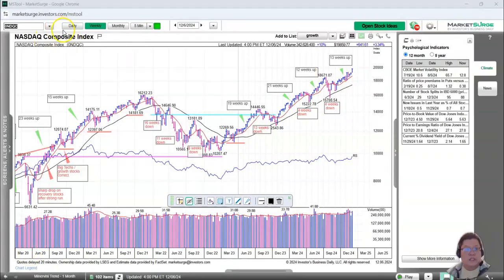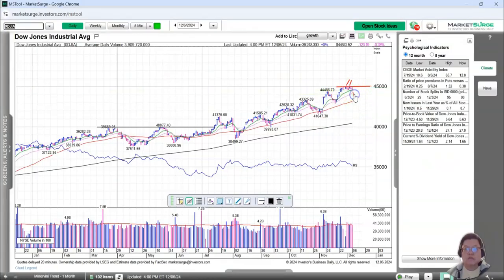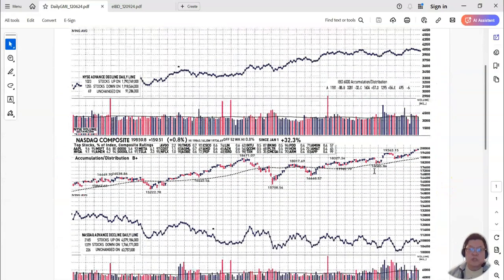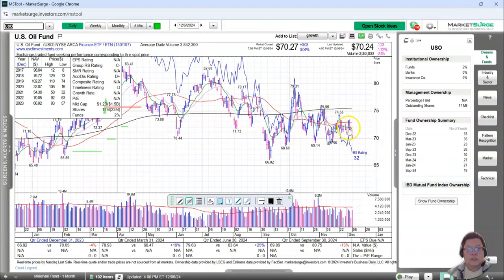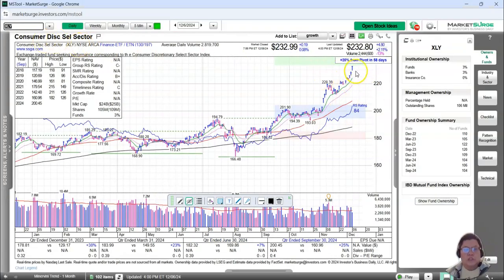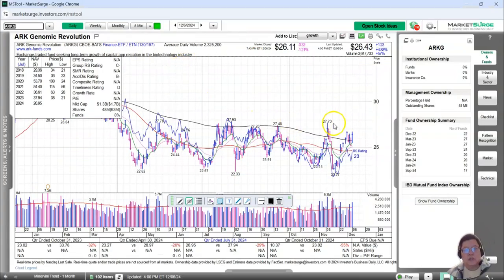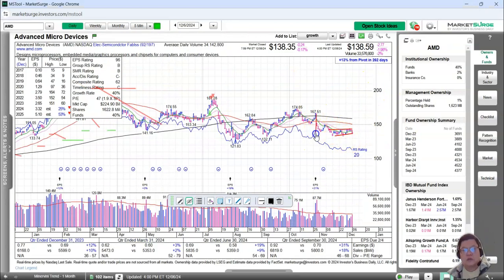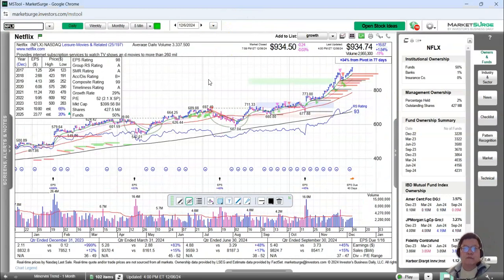150 Weekly stock market update Dec 6, 2024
Friday
The Nasdaq composite closed at a record high after ending the session up 0.8%. It now holds a jaw-dropping gain of 32.3% for 2024.
The S&P 500 also closed at an all-time high level after popping 0.3% Friday. It now holds an annualized gain of 27.7%.

Indexes took a stronger-than-expected jobs report in stride. The U.S. economy added 227,000 nonfarm jobs in November, well in excess of the 211,000 expected by economists. Despite this, the unemployment rate from October's 4.1% increased to 4.2% for November. This was seen as a Goldilocks report and is not expected to change the Fed's view on cutting rates at its Dec. 18 meeting.

The Innovator IBD 50 ETF (FFTY) was stronger, notching a 1.6% gain Friday.

Next week
A full slate of economic data is due in the coming week, with wholesale inventories data coming Monday, a third-quarter U.S. productivity reading due Tuesday and an import price index report coming Friday.

Most importantly, the Consumer Price Index reading is scheduled for Wednesday. Headline CPI is seen rising 2.7% year-over-year while core prices are expected to post an annualized rise of 3.2%. Producer Price Index data is due Thursday.

Advance/Decline

CME Fed watch tool

QQEW, RSP, FFTY
0TNX, UUP, USO, GLD

XLK
XLC
XLP
XLY
XLB
XLI
XLU
XLV
XLE
XLF
XLRE
KRE, KIE, XHB

AI5 - NVDA, MSFT, GOOGL, AMZN, META
AAPL, TSLA, NFLX

Reference: Investors.com and Marketsurge